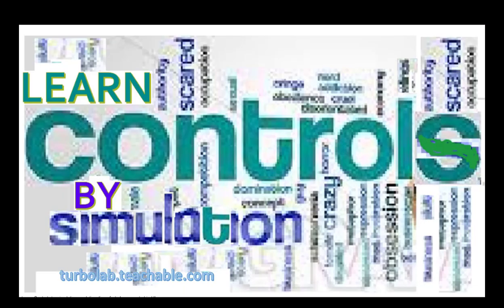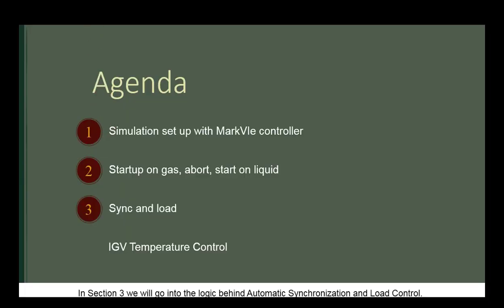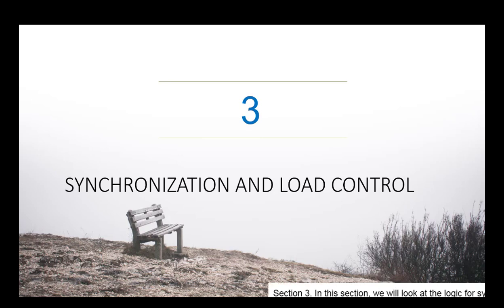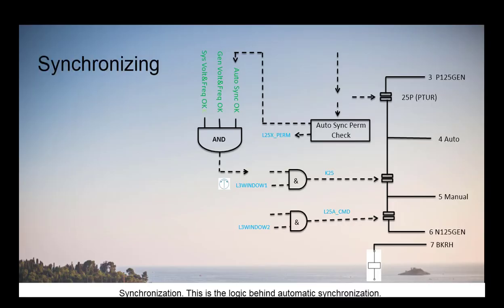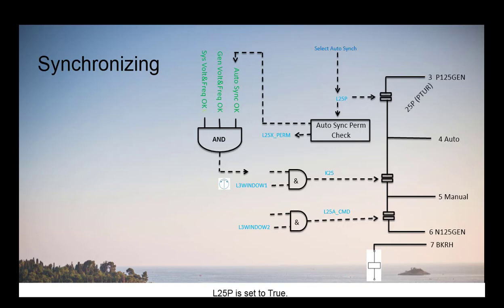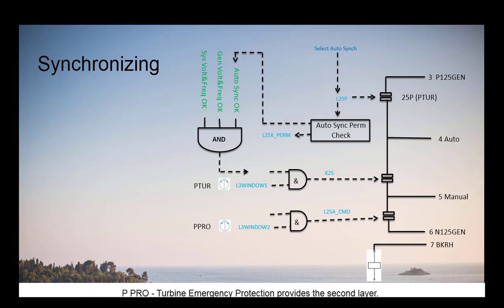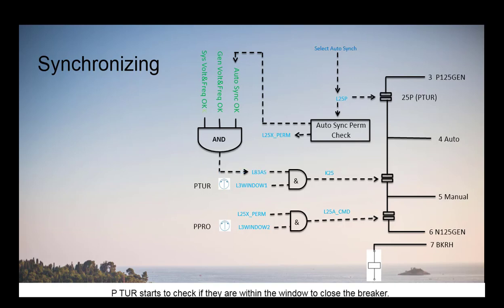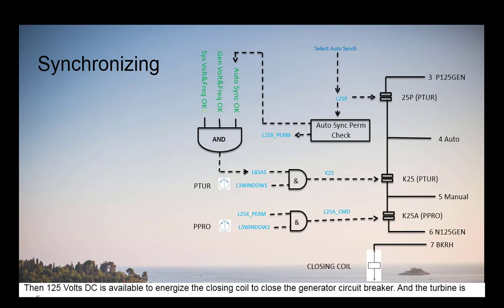Learn Gas Turbine by Simulation Section 3 Part 1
Secton3: Synchronization and Load Control